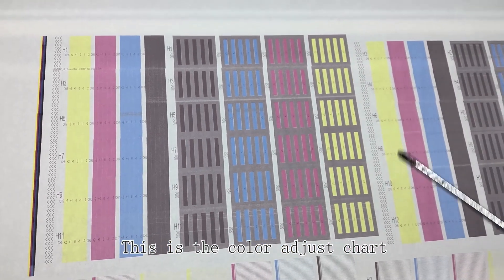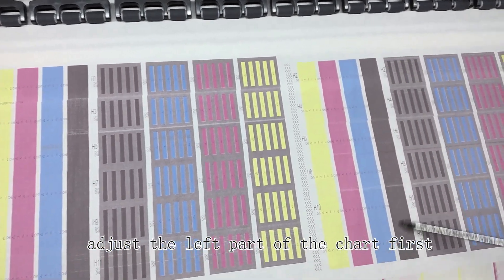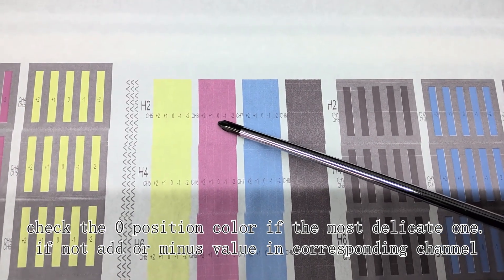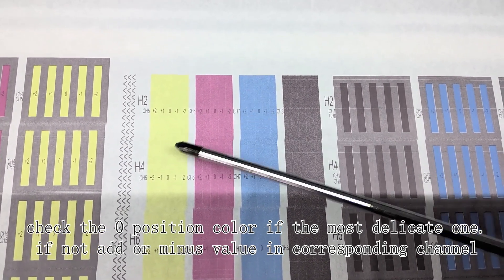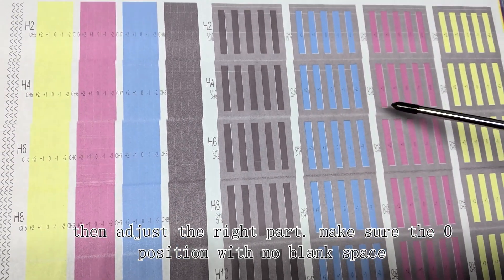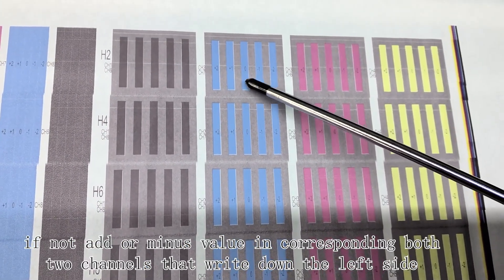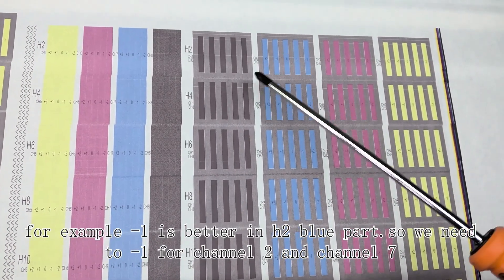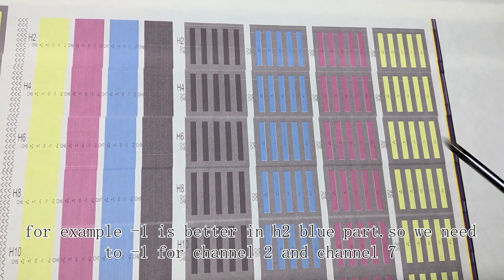4.6 color adjust